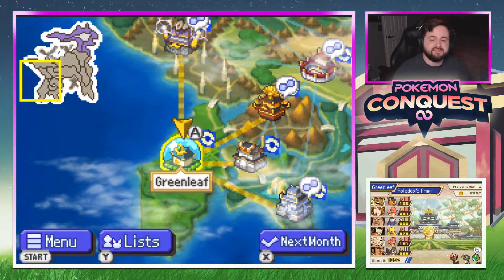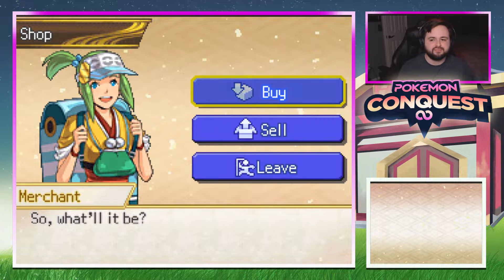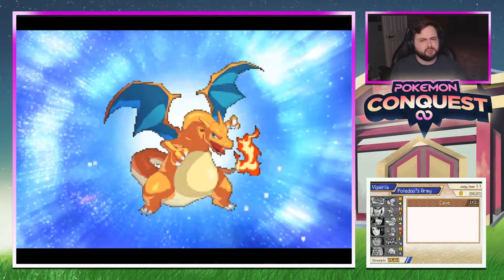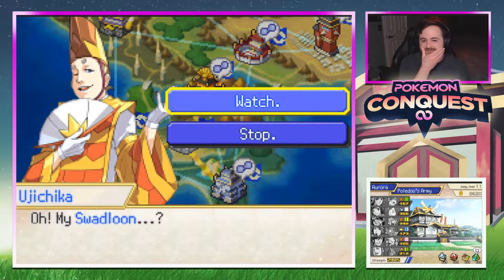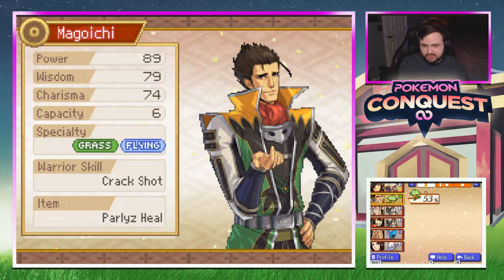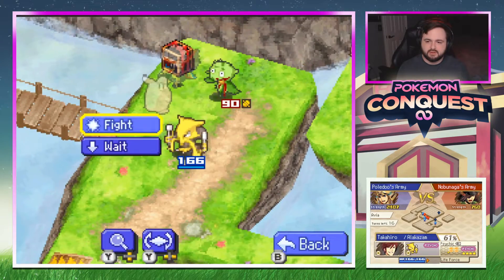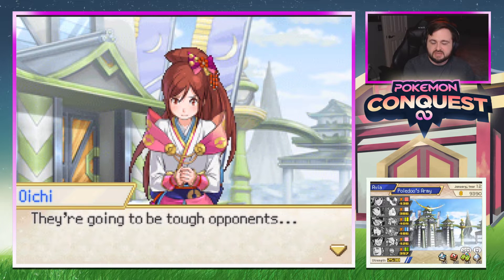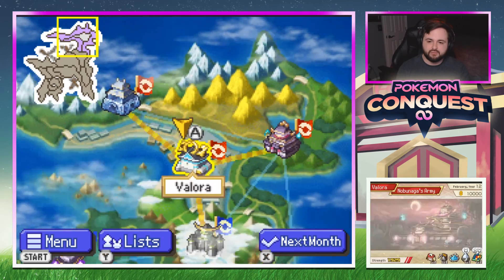Pokemon Conquest :: EP-15 :: Avia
Lots of events popping up and then tackling the final of this group, Avia!

This game has been on my to-do list for years, and has been highly requested by you all pretty much since I introduced Fire Emblem to the channel. The game sounds like the perfect mix of my two favorite franchises, and I'm absolutely stoked to finally be playing it! Hopefully you enjoy~

Pokemon Conquest is a Nintendo DS game that came out in 2012 and is a crossover title with Pokemon and a series called Nobunaga's Ambition. It's a turn-based strategy RPG played on an isometric grid where you, a warlord of Aurora, battle it out against other warriors and warlords. with your Pokemon. Your goal is to unify all 17 kingdoms of the Ransei region to fulfill an ancient legend and meet the Pokemon who created the region.